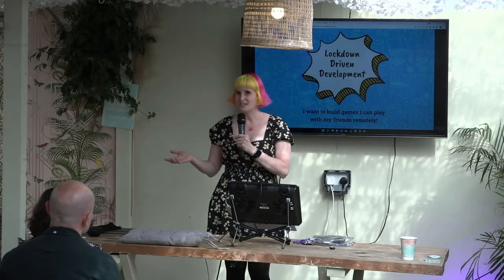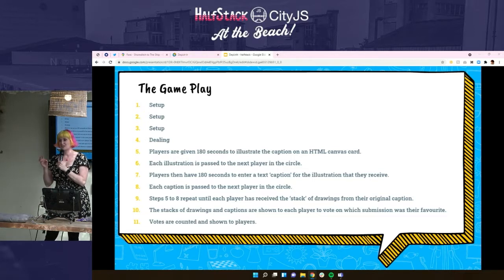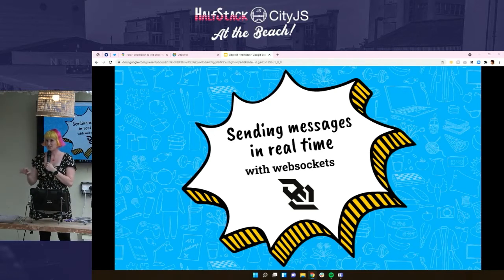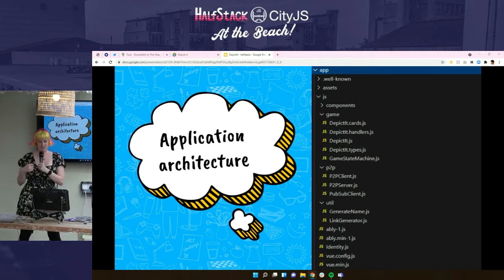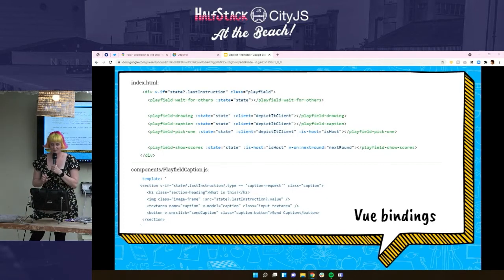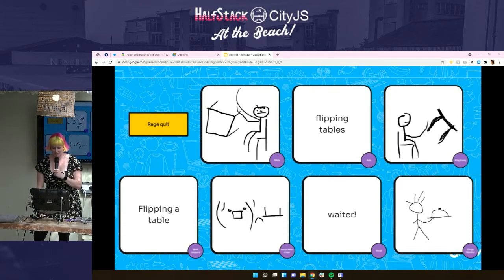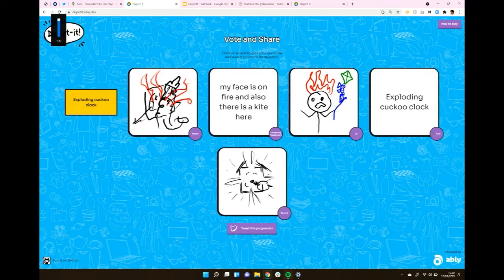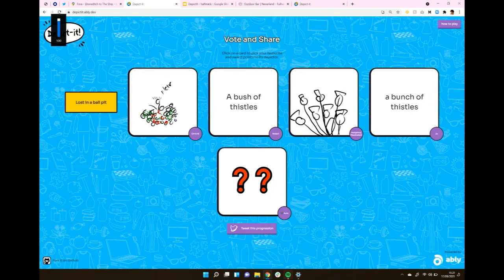Jo Franchetti Let's Build a Multiplayer Game with VUEJS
It’s 2021 and we’re still mid pandemic, which means we’re social distancing and missing our friends. Many of us have been playing multiplayer games in place of hanging out with our friends. But have you considered building your own games? This talk will go over how to build a fun multiplayer game that runs in the browser. The game will use Vue.js, real-time messaging, peer to peer architecture and some simple state management, and we’ll cover how and why I chose these technologies. By talk end, you’ll have all the knowledge you need to build a fun game for your friends and family.